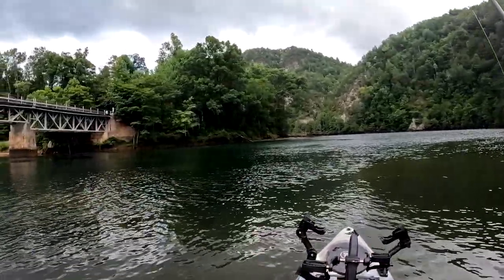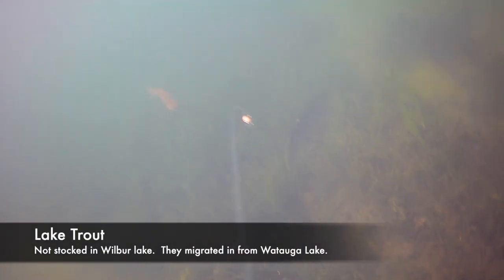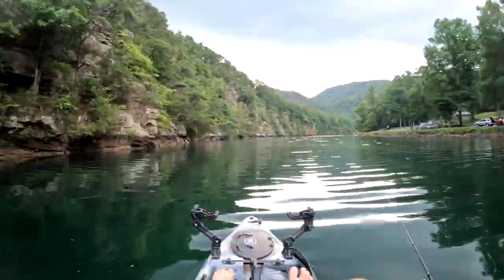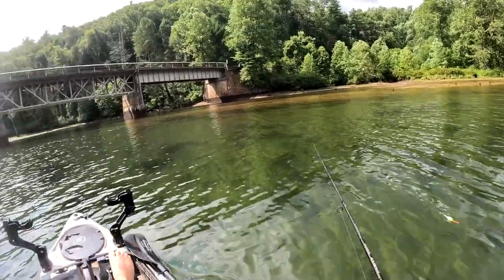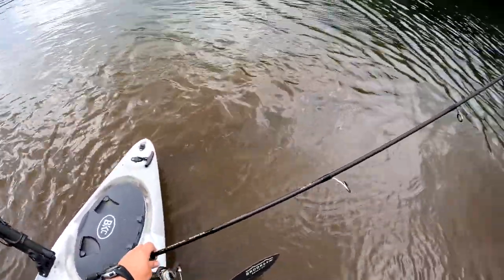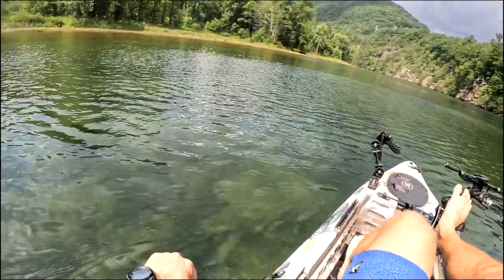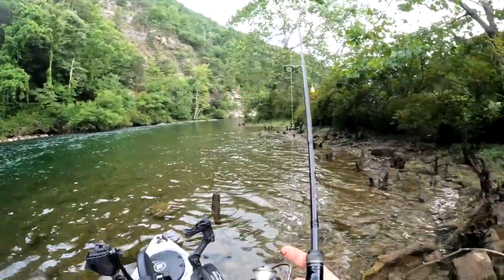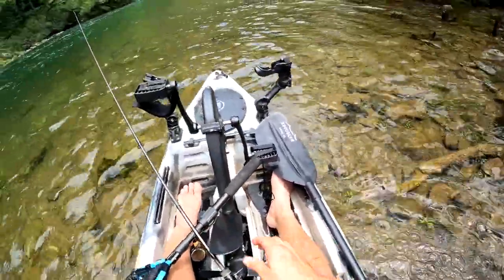Footage of trout stalking a lure (Wilbur Lake)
I document footage of trout stalking a lure at Wilbur Lake.  I film rainbow trout as well as lake trout in the cold, clear water of Wilbur Lake in East Tennessee.